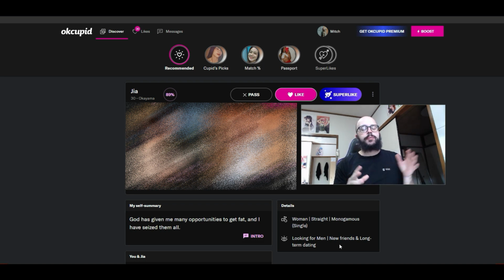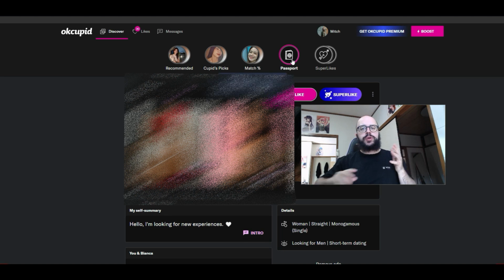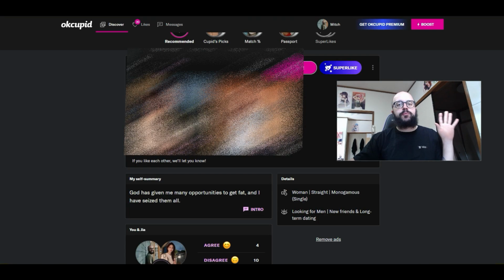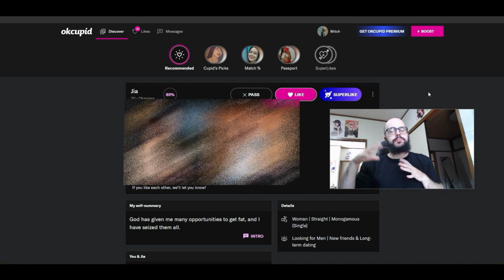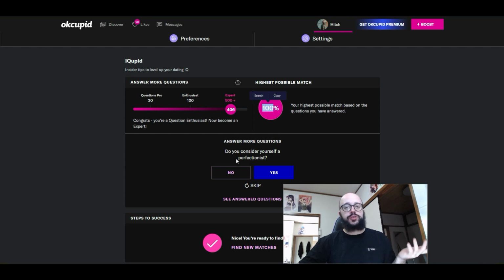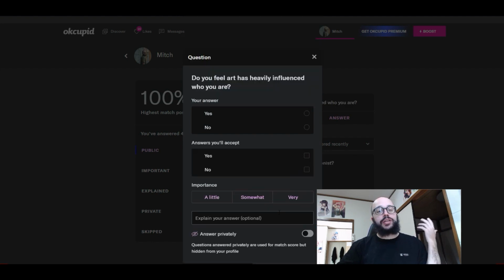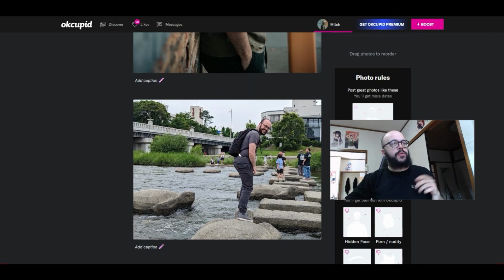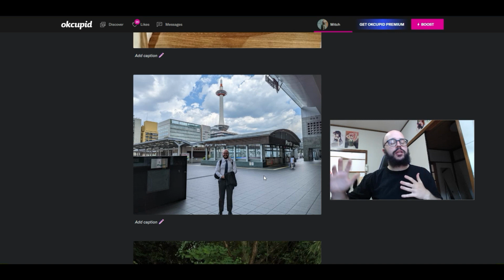I'm Turning 30: Dating profile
This week I show my dating profile. Yup.